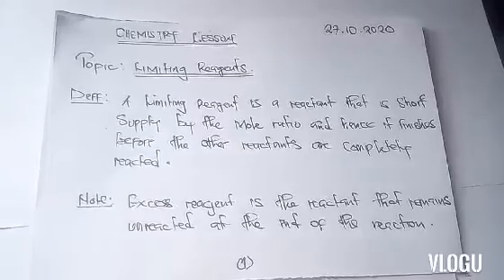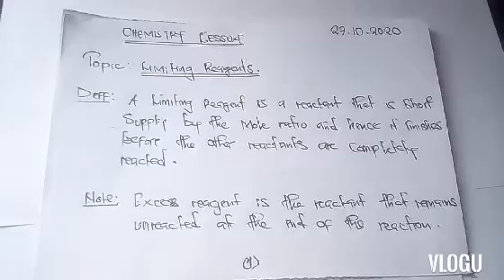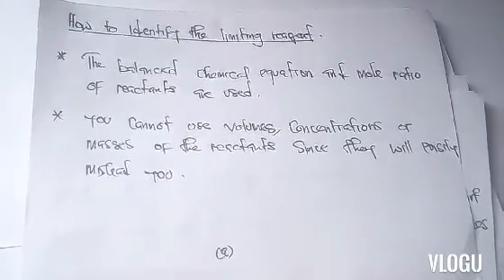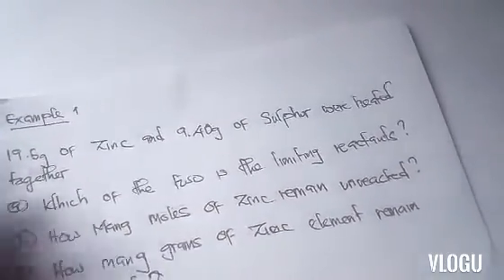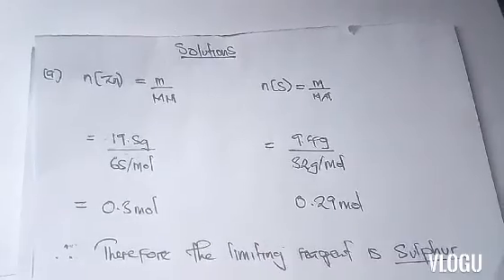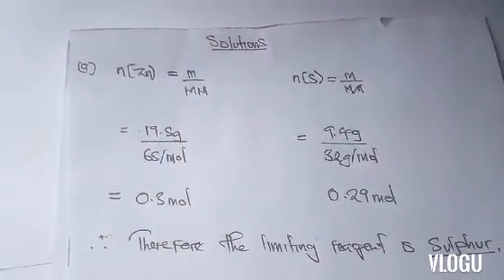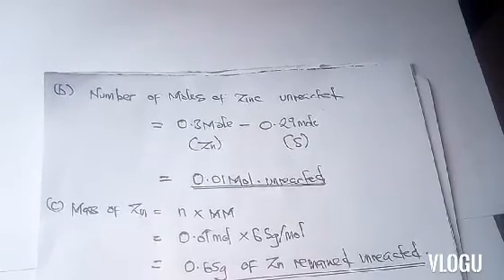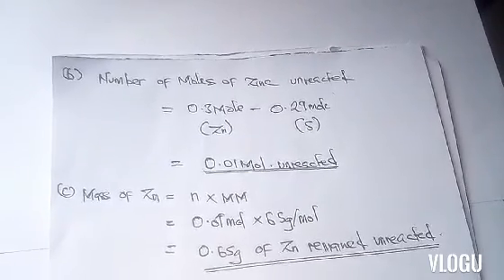Introduction to finding the limiting reagent.